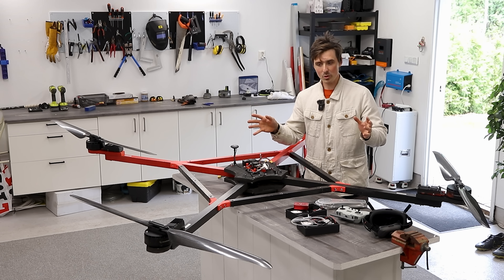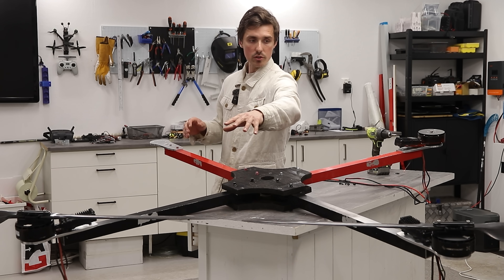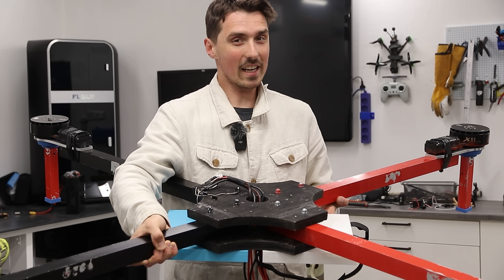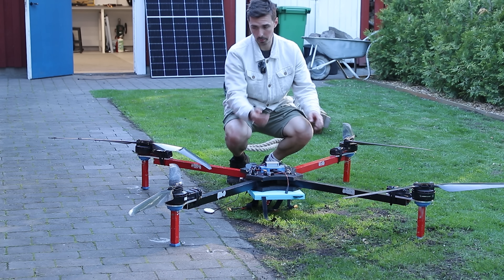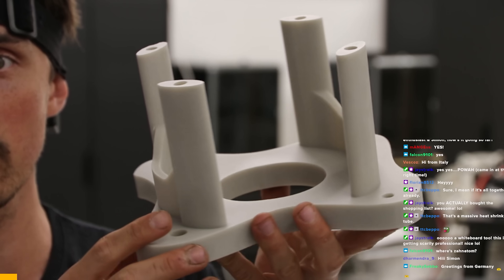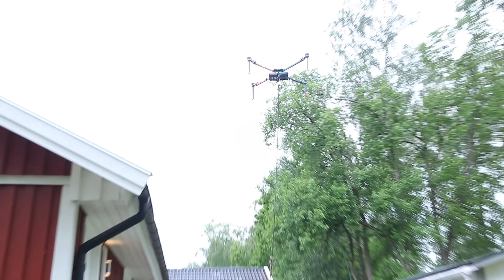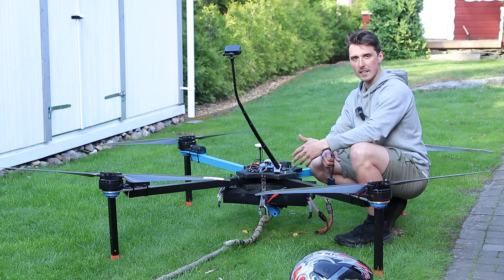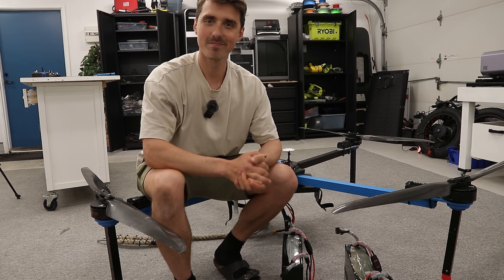Heavy Lift Drone 100kg Test - It Works!